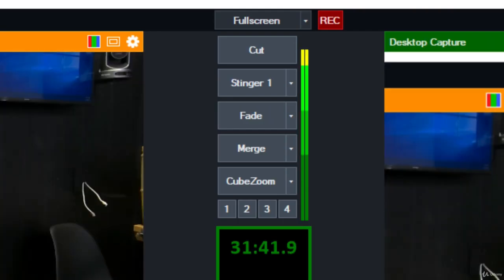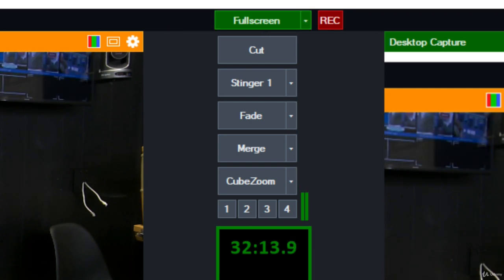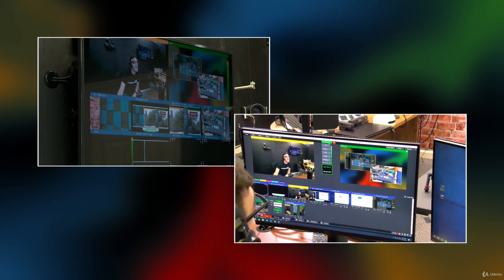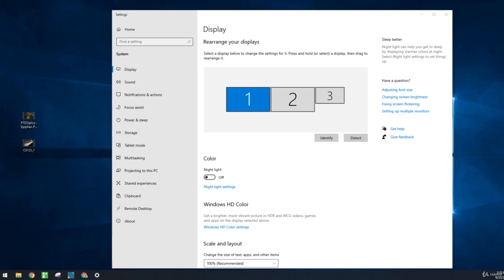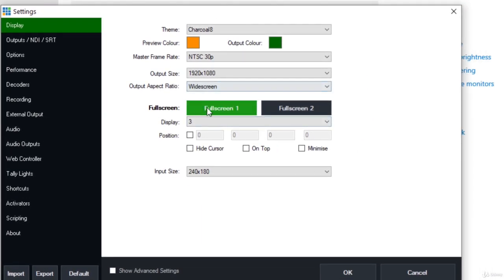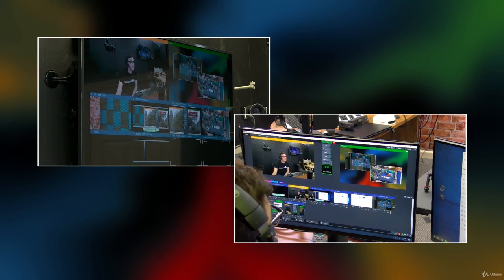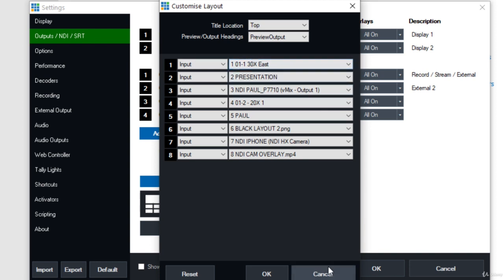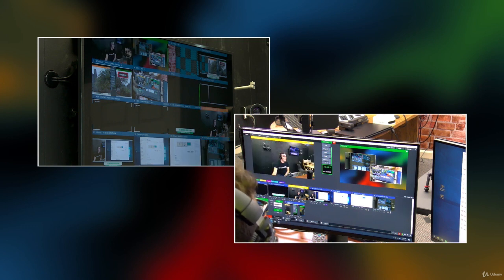vMix Master Class - Video Production & LiveStreaming |vMix Basics| Full Screen and Multiview Options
Welcome to the vMix Master Class, where we'll explore the fundamental features of vMix. In this session, we'll focus on going full screen and utilizing MultiView options for a comprehensive view of your video production and live streaming setup.

Topics covered in this session:

Going full screen with vMix for enhanced visibility
Understanding the Full Screen and MultiView modes
Configuring and customizing MultiView layouts
Managing multiple outputs with MultiView
Utilizing MultiView for a professional and organized workflow
Tips for maximizing your vMix workspace
By the end of this session, you'll be well-versed in the Full Screen and MultiView options, ensuring a smooth and organized video production and live streaming experience.